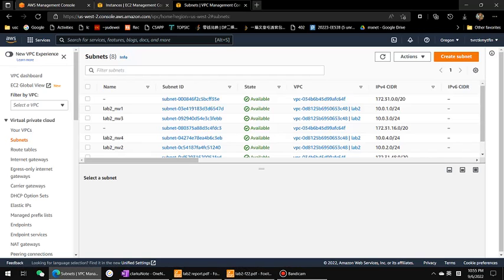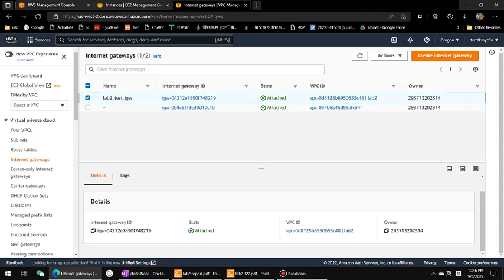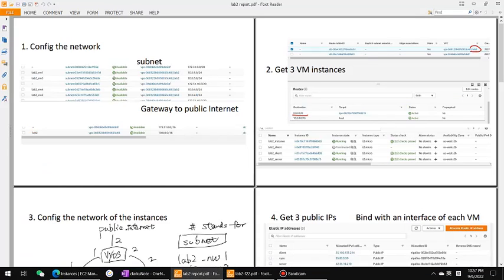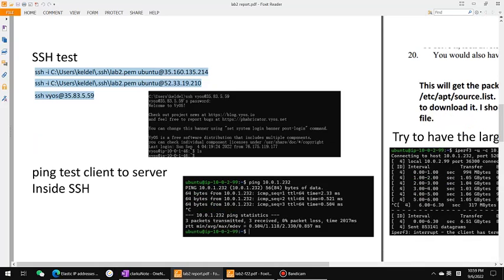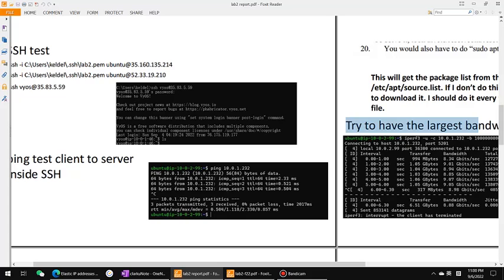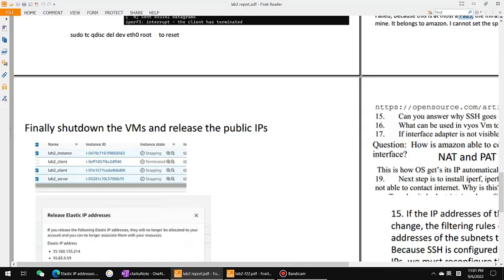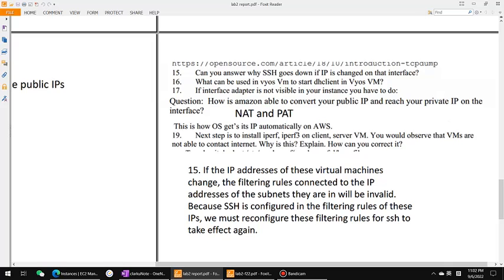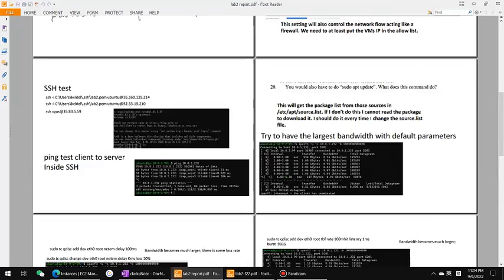EE542 Lab 2